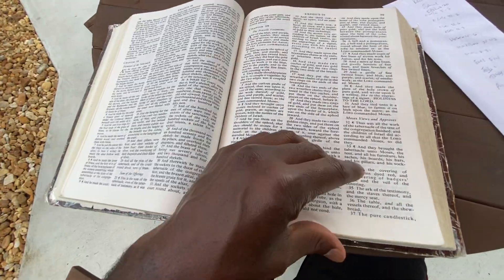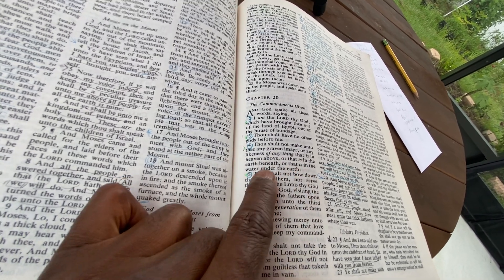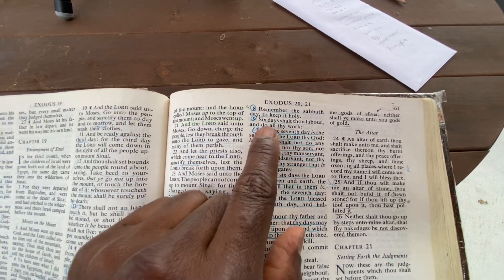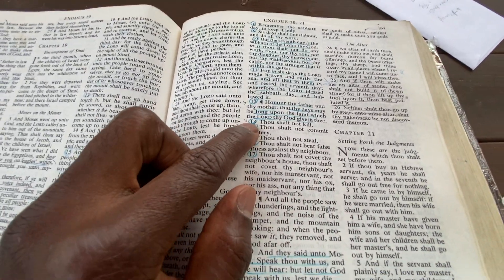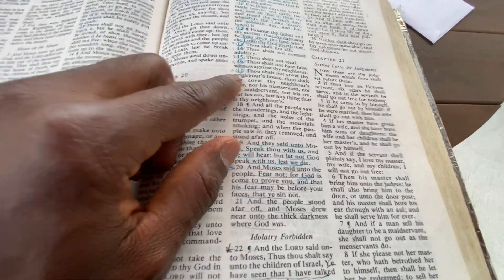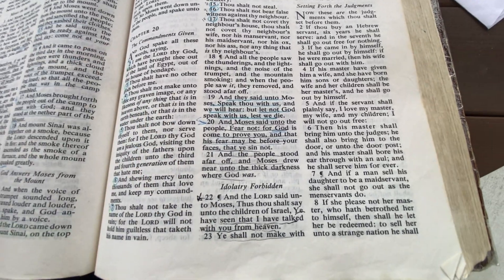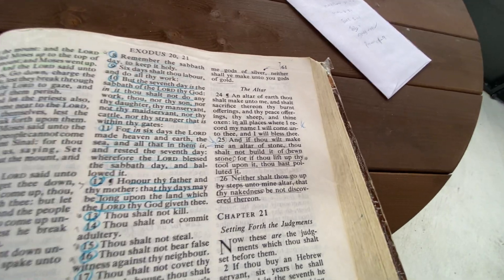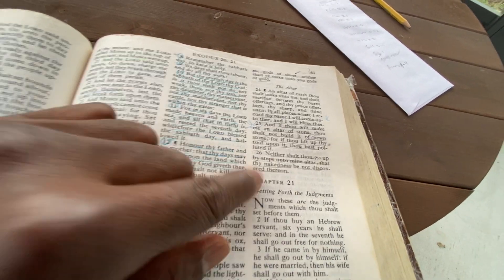This Battle Is The Lord’s: A Bible Song, The 10 Commandments, And The 7th-Day Sabbath, 9/16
It is like fire shut up in my bones!  May the Lord bless the hearers and doers of His Word.  May the Lord continue to be our Shield, especially to this poor, imperfect sinner as I am that wishes to make God smile.  I am not worthy to even call upon God’s name, and yet I would rather fall into His hands than another’s.  There is a major war raging, and it is intensifying quickly! This war is Spiritual, and manifesting itself in the terrestrial human world. There is always so much at stake. We do not wish to lose our homes, cars, income, friends, employment opportunities, etc, and yet Jesus and His disciples did.  Many others have an organization backing them, but some of us have nothing materially to claim as our life vessel. In other words, we are “po” aka financially poor.  I keep saying and praying that if all our bills were paid off, and the house and car were paid off in full so that we could remain financially independent, then I would speak more directly and openly. I would have the support behind me. I risk so much doing this, and it is not for praise or to flaunt, but to inform and sound the warning that we are quickly running out of time!  I am still hoping for a pleasant surprise from God no matter.  The lines of communication are always being threatened. May God have mercy on us all, because many times than I wish, it feels very lonely while praying😔. So here we go! Yes, Lord, send me🙏.

Please understand that all the words and views expressed are solely those of my own.